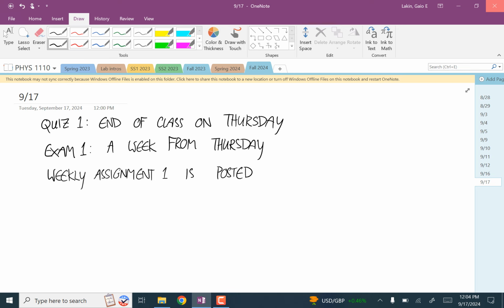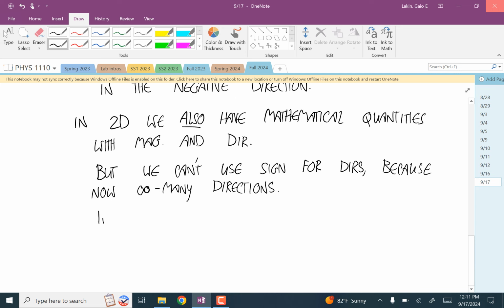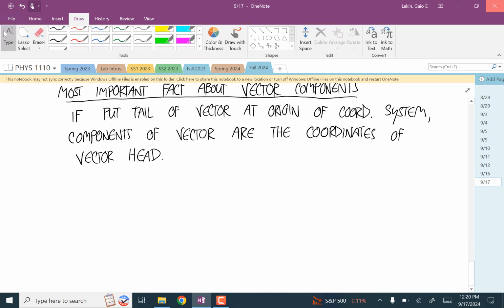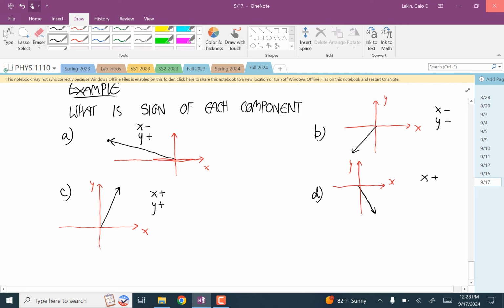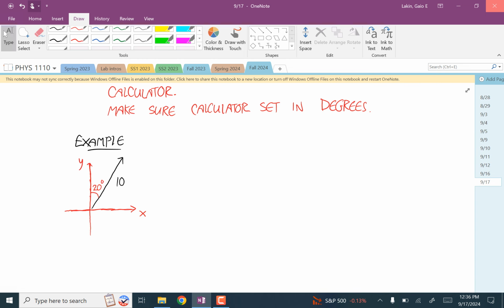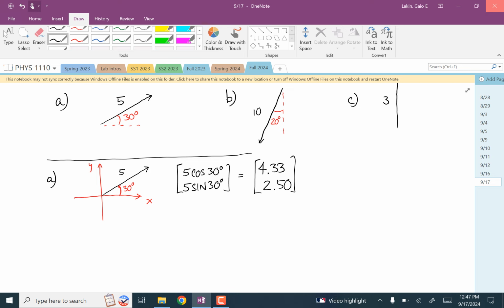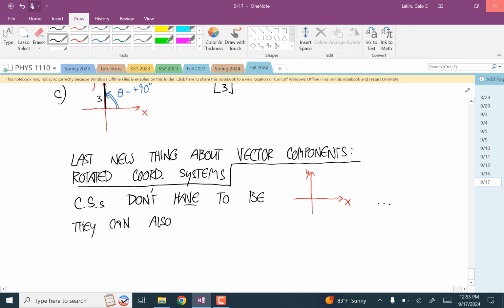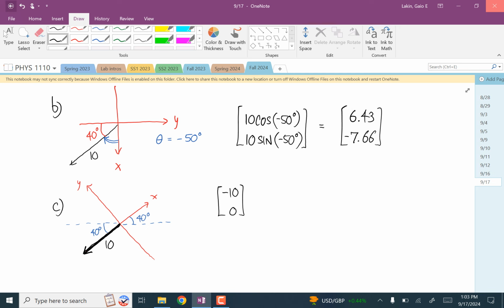Physics: Tuesday, 9/17